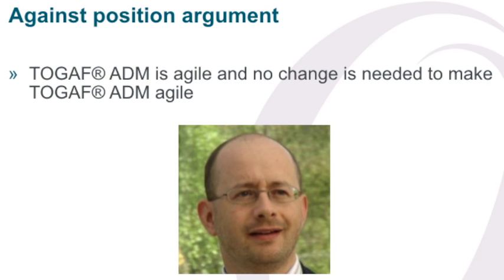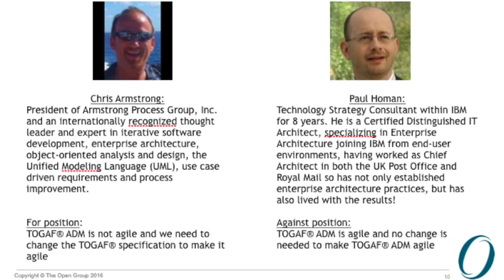TOGAF® User Group - Debate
The TOGAF® Architecture Development Method (ADM) is not agile and therefore there is a need to change the specification to make it agile.

The debaters are Paul Homan, Enterprise Architect, IBM and Chris Armstrong, President, APG and the chairperson is Terry Blevins, Consultant, Enterprise Wise.

About The Open Group
The Open Group is a global consortium that enables the achievement of business objectives through technology standards. Our diverse membership of more than 700 organizations includes customers, systems and solutions suppliers, tool vendors, integrators, academics, and consultants across multiple industries.